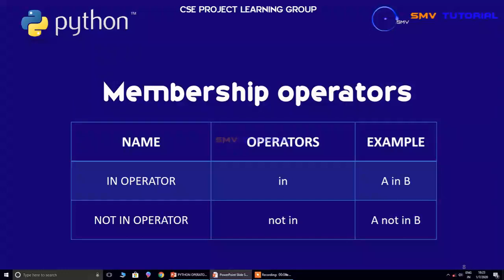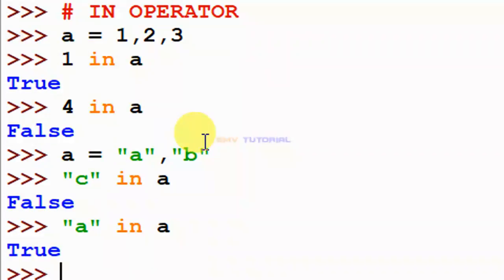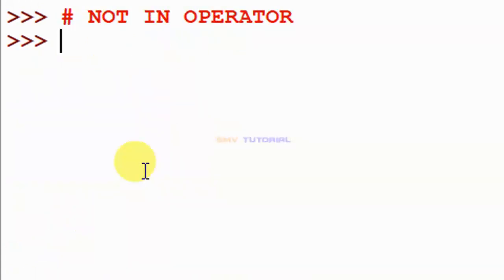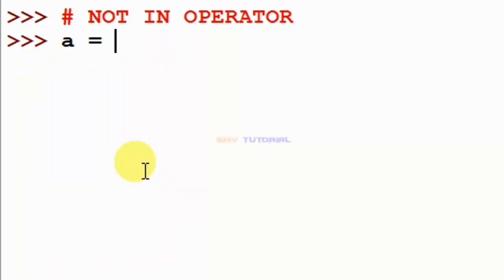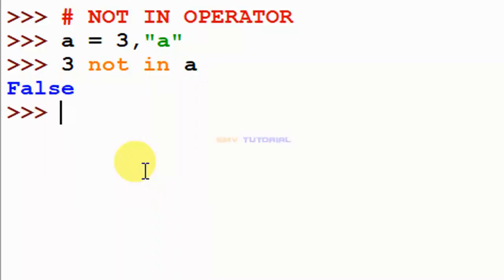Python Operators (PART - 7)